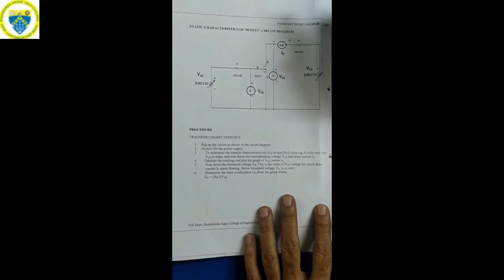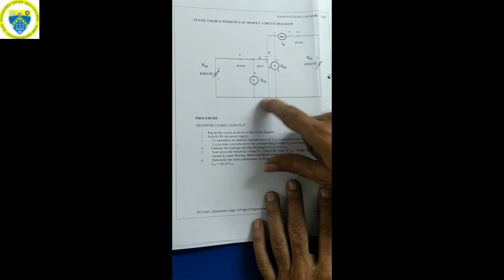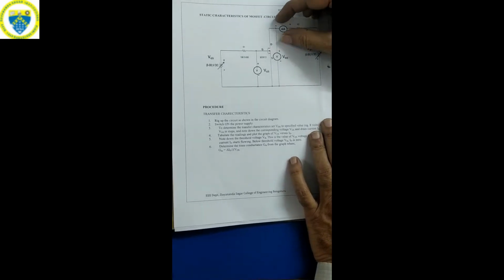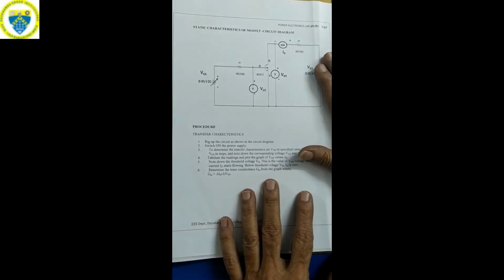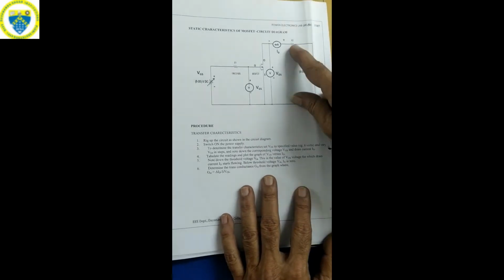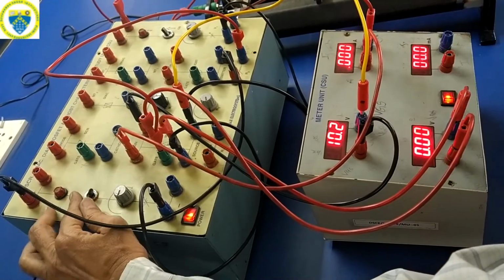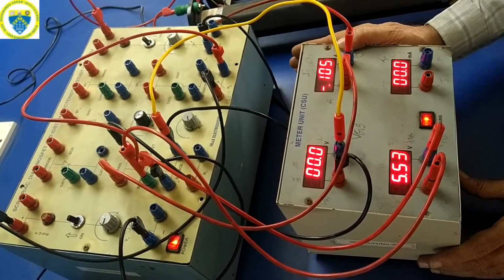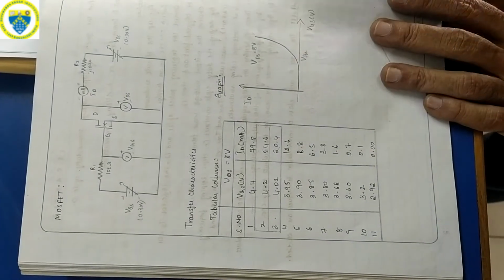mosfet igbt char